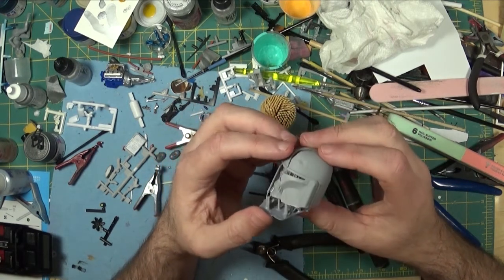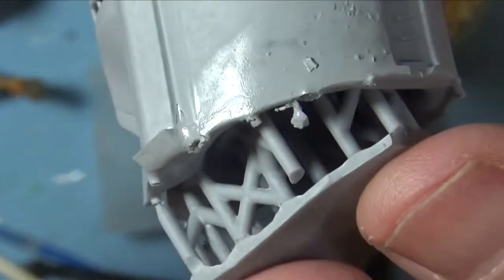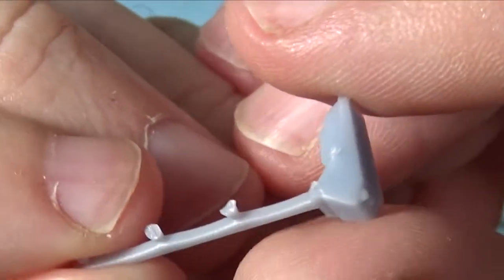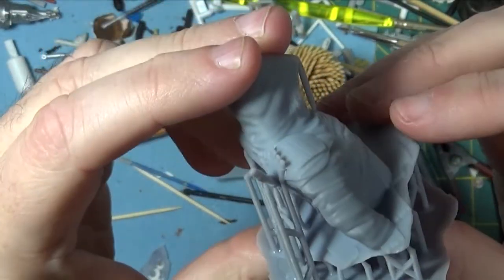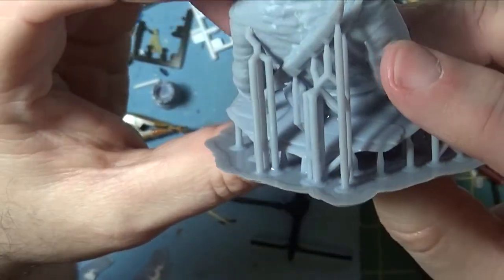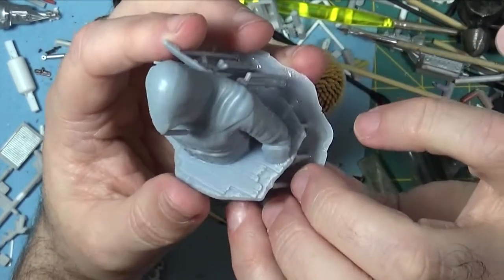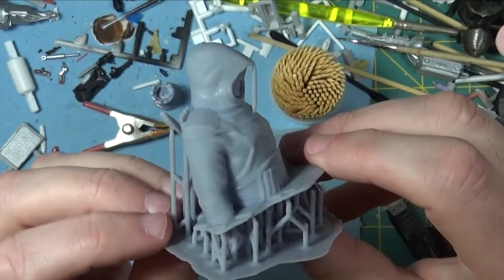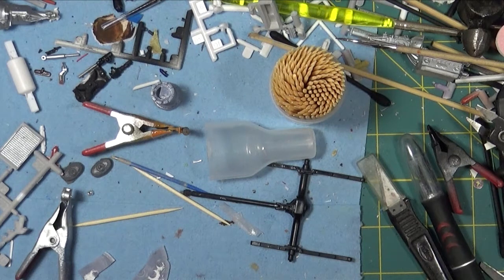3D Printing: Couple of Prints & First Bust (Altair)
A couple of good prints but still having some issues with curing the resin